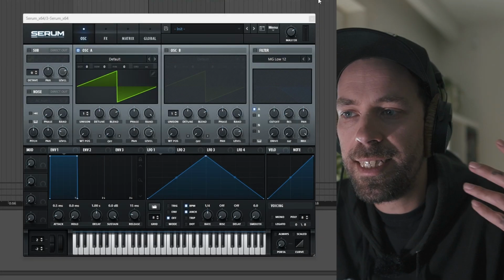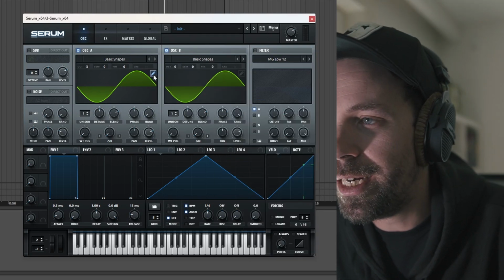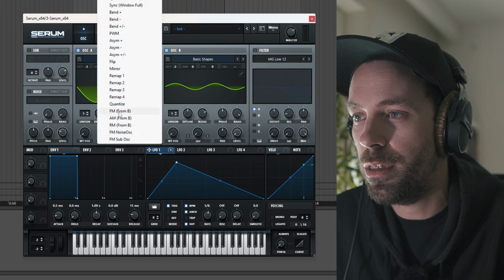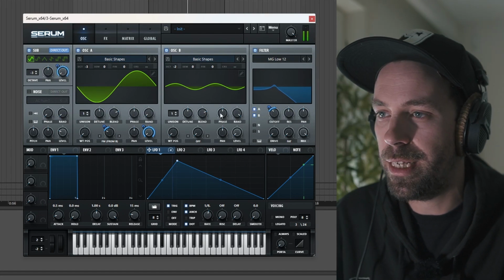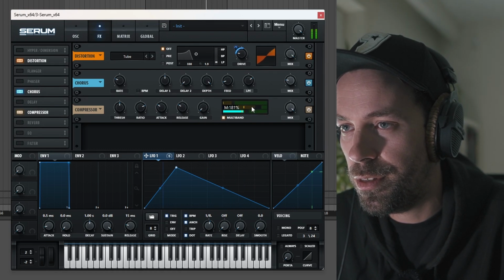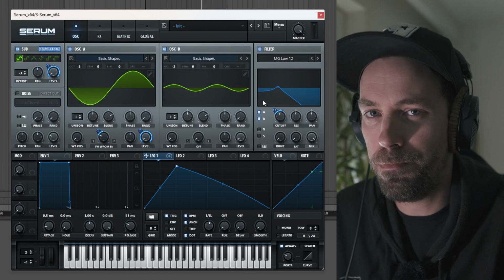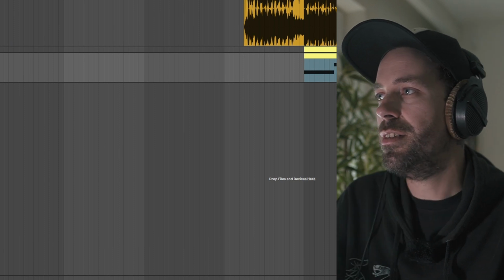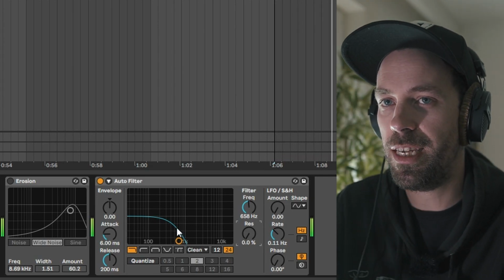How to make BASSES like Gest - Huaxi | Serum Tutorial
A Serum tutorial on recreating the basses from Gest - Huaxi, covering the patch design and processing.

Related written guide: How to Make Drum and Bass Bass: A Guide to Every Bass Type